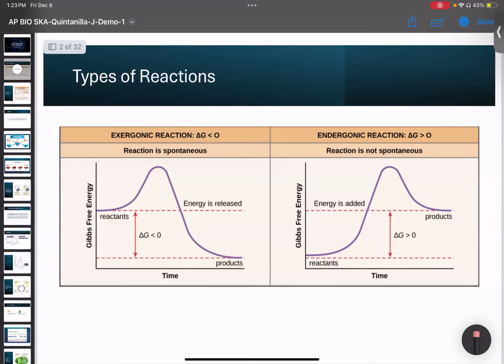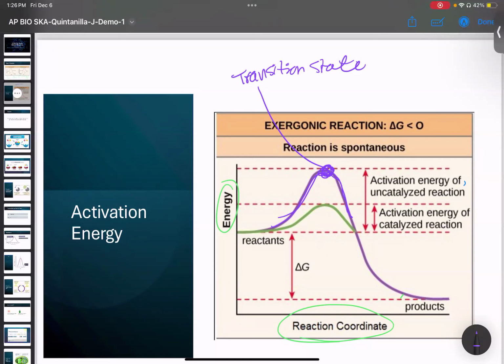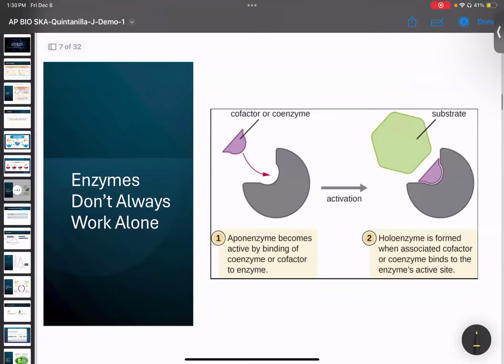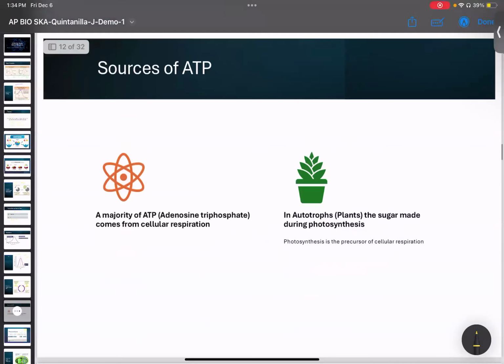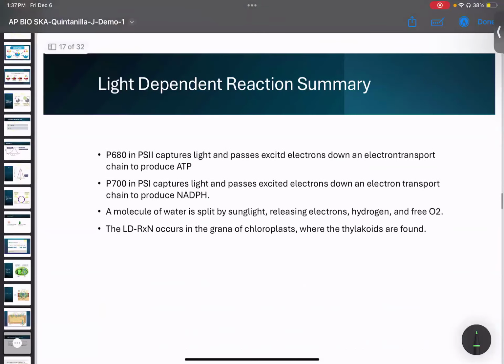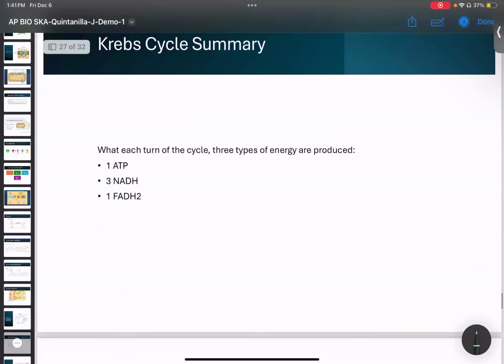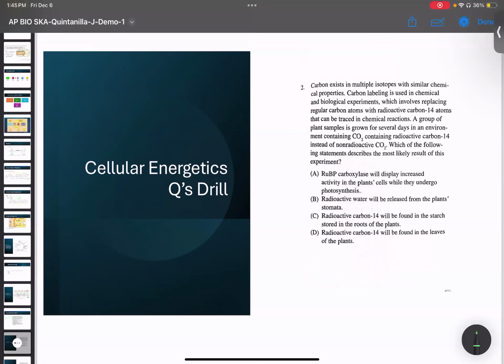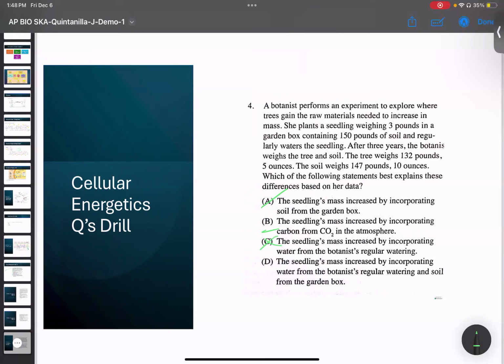Teaching Demo Biology Quintanilla Joshua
AP Biology Review Cellular Energetics